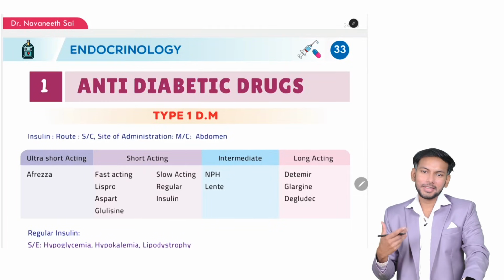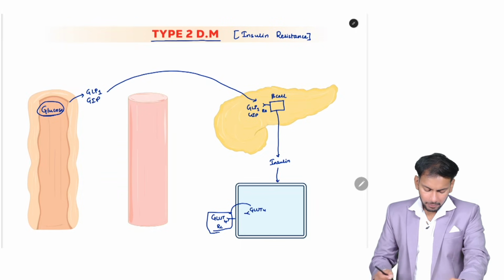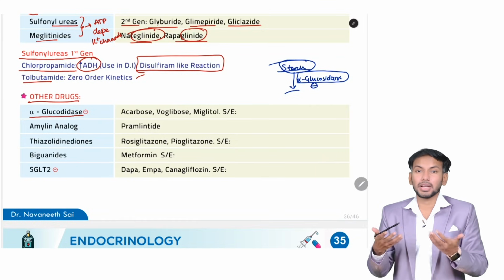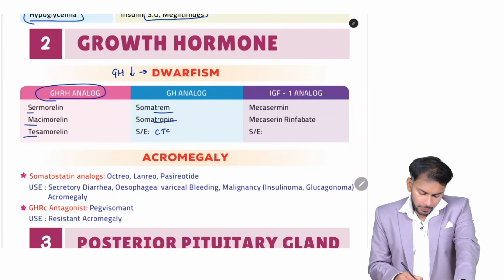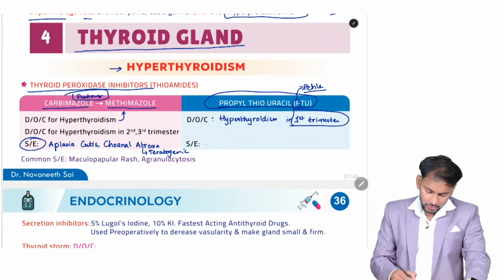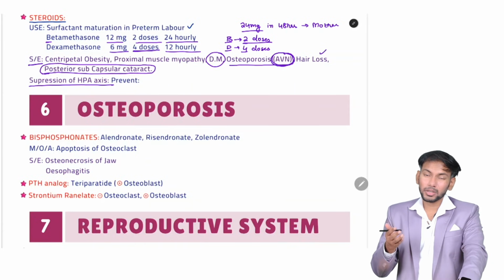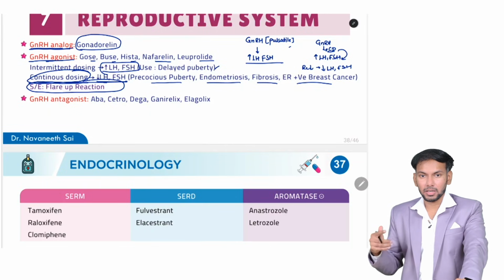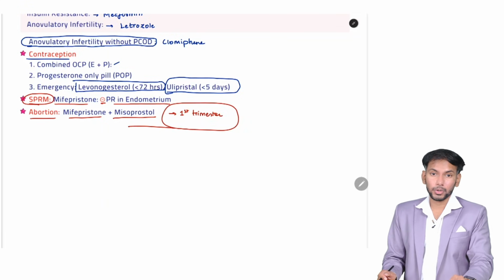10. Endocrine Pharmacology 🧬💊 Remarkable Rapid Revision 2.0 for NEET-PG & FMGE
10. Endocrine system Pharmacology 🧬💊 | Rapid Revision 2.0 for USMLE, NEET-PG & FMGE

This Endocrine Pharmacology Rapid Revision 2.0 🧬 lecture is a high-yield, exam-focused pharmacology session designed for MBBS students, USMLE aspirants, NEET-PG, FMGE, INI-CET, and NEXT candidates 📚 who require fast, structured, and clinically relevant revision of drugs acting on the endocrine system.
The lecture begins with a conceptual overview of endocrine physiology ⚡, helping learners understand how drugs modify hormone synthesis, secretion, transport, receptor binding, and feedback mechanisms 🧠. This foundation allows students to logically approach endocrine pharmacology rather than memorizing isolated drug lists.
All major endocrine drug classes 💊 are revised in a rapid yet systematic manner, including hypothalamic and pituitary hormones, thyroid drugs, antithyroid agents, insulin and oral hypoglycemics, glucocorticoids, mineralocorticoids, sex hormones, contraceptives, fertility drugs, calcium and bone metabolism drugs, and agents used in adrenal disorders 🩺. Mechanism of action, therapeutic uses, adverse effects, and key contraindications are emphasized with strict exam orientation.
Special focus is given to high-yield comparisons and commonly confused topics 📈, such as T₃ vs T₄, insulin vs oral antidiabetics, glucocorticoids vs mineralocorticoids, combined vs progestin-only contraceptives, and drugs used in hypo- and hyperthyroidism, which are frequently tested in MCQs and clinical case-based questions.
Clinical correlations are integrated throughout the lecture to link pharmacology with diabetes mellitus, thyroid disorders, adrenal insufficiency, Cushing syndrome, osteoporosis, infertility, and electrolyte disorders, making this session ideal for last-minute revision and rapid recall before exams.
This Rapid Revision 2.0 format ensures comprehensive coverage of all high-yield endocrine pharmacology topics required for USMLE, NEET-PG, FMGE, INI-CET, NEXT, and MBBS examinations, making it an essential exam preparation resource.